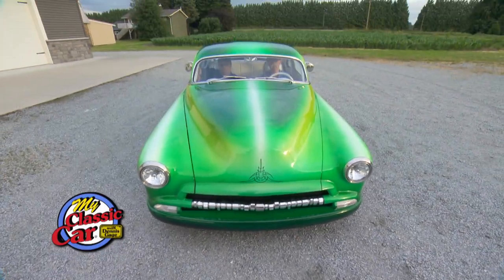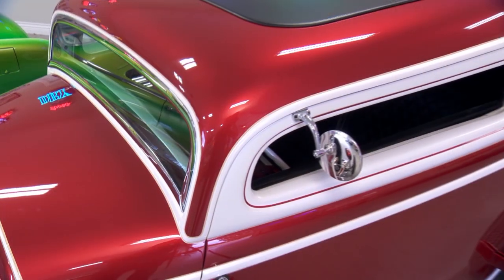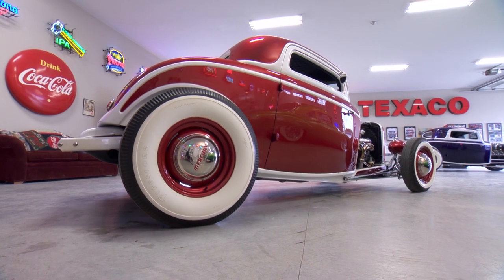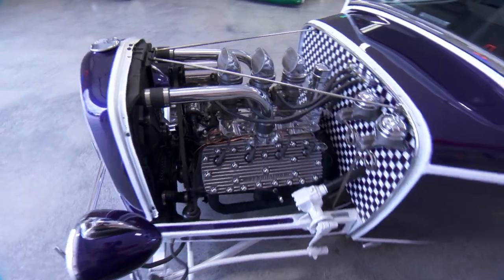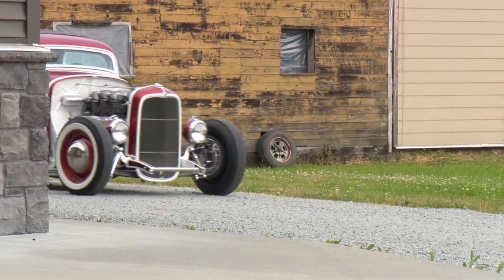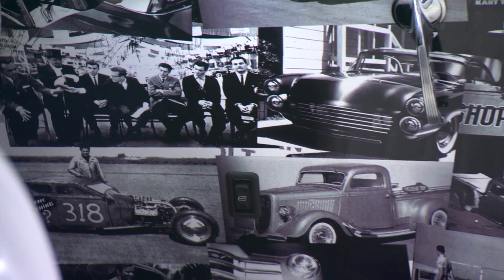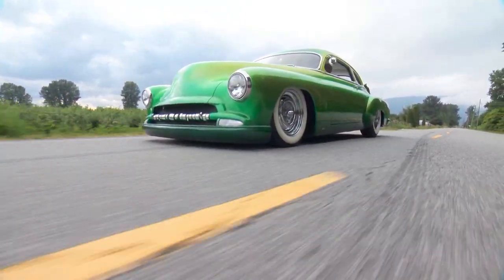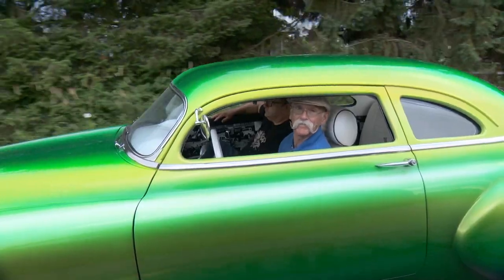Home-Built Hot Rods and Customs by Johnny Hotrod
Dennis makes his way to Pitt Meadows, B.C. to go for a spin in a couple of Johnny Hotrod's home-built creations. We'll check out the "Rad Rose" 1932 Ford 3-window coupe and "Jade Rival" 1952 Chevy painted by Gene Winfield.

S23E02